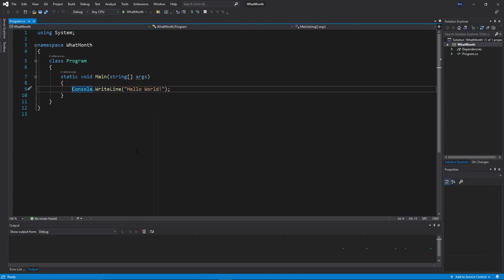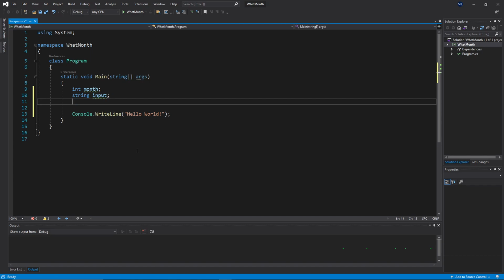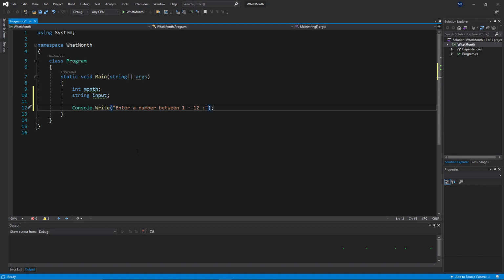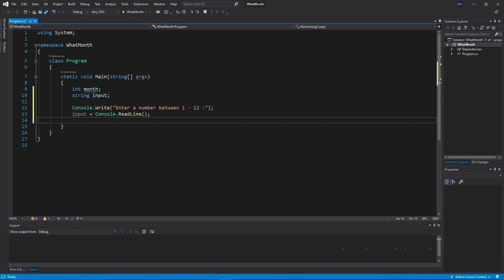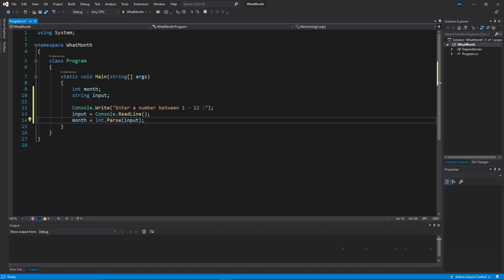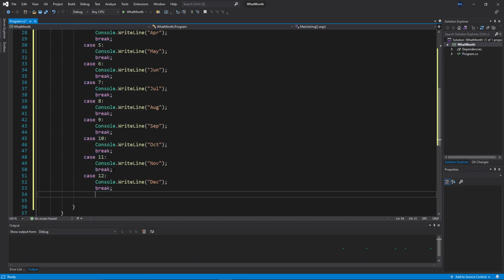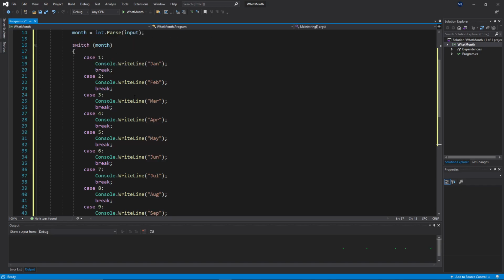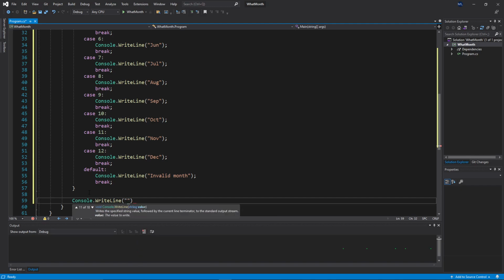C# Lab 5.4 - Introduction to C-Sharp programming using Visual Studio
Welcome to Introduction to C# (C-Sharp) programming using Visual Studio course -  Lab 5.4

Topic/s for this video Using Visual Studio 2019 to create programs as per the activities.
Scenario:
User to input a number between 1 - 12 and the program will display the month.
Error message if input not valid.